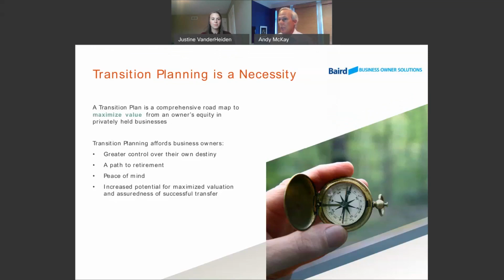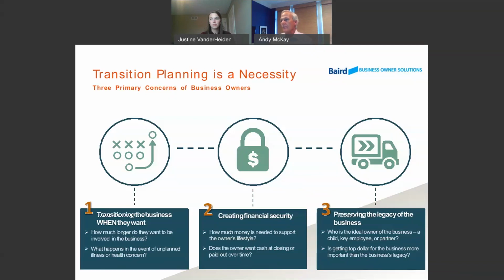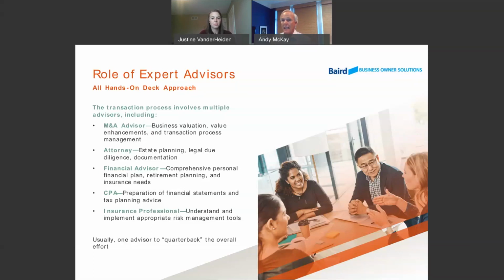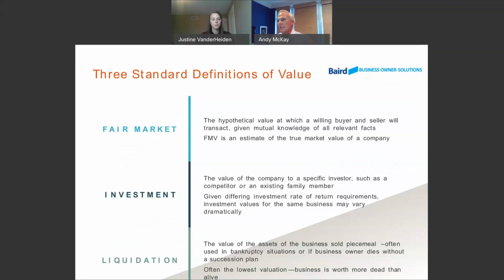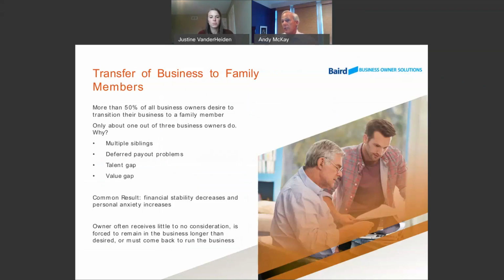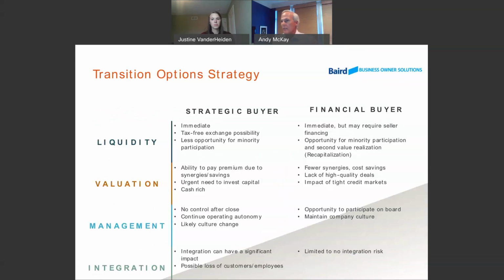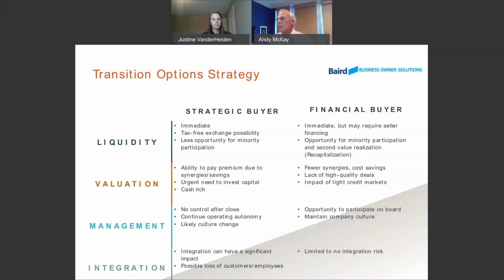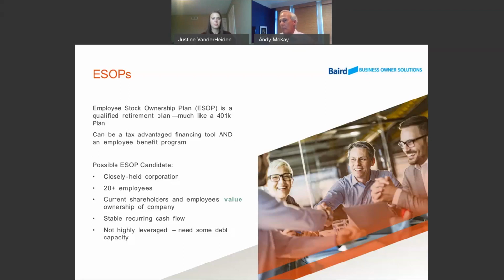Baird Wealth Strategies Webinar: Business Owner Solutions – Transitioning a Business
Transitioning a business to the next generation is a reality that all business owners must face. Whether to a family member, financial partner, or another company, this transition can be a complex process and take many forms. Successful transition begins with understanding your options, identifying your goals, and knowing the right steps to ensure a great outcome.

Andy McKay and Jason Spitz of the Business Owner Solutions team at Baird will discuss the critical issues that business owners face during a transition and provide a guide to the basics.

The Business Owner Solutions team supports Financial Advisors and their lower middle-market business owner clients with business transition, valuation, and M&A advisory services.